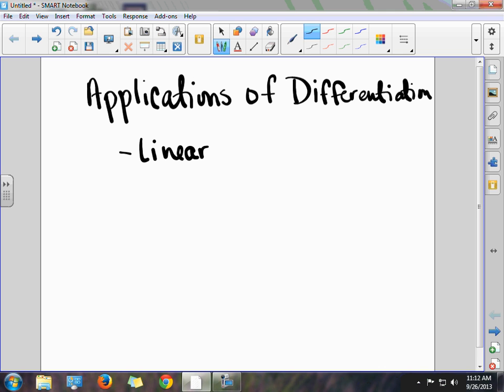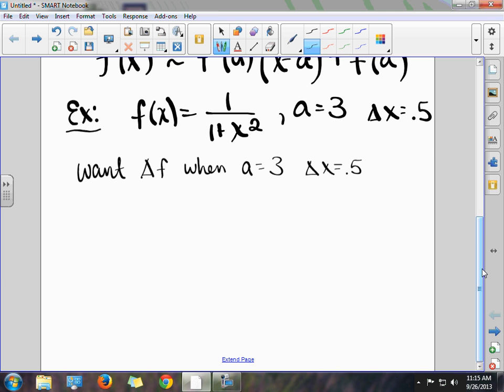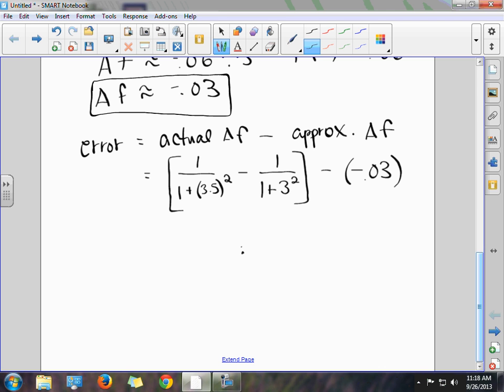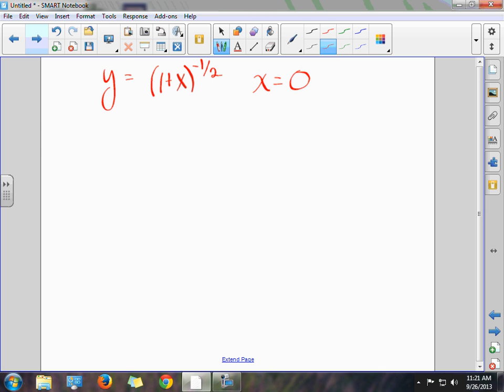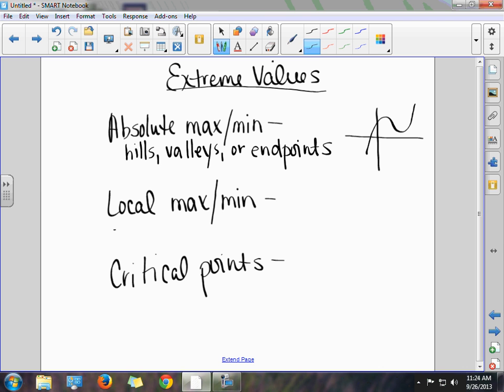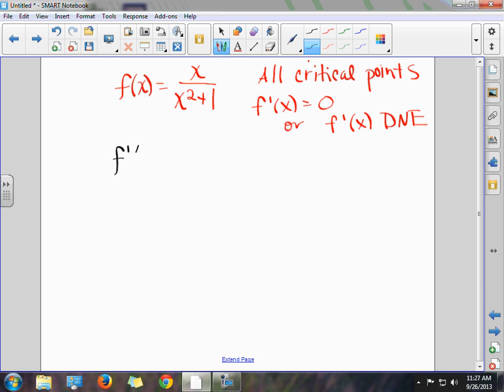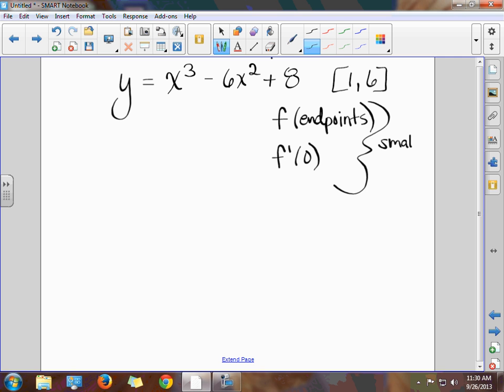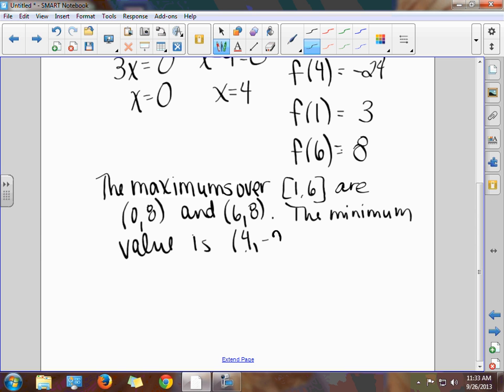Applications of Derivatives Part 1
Linear Approximations
Extreme Values